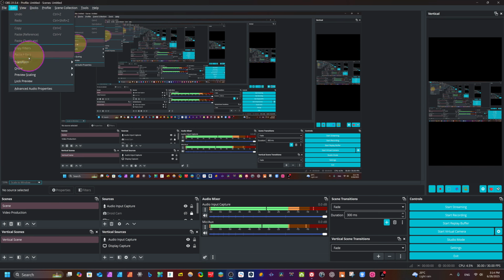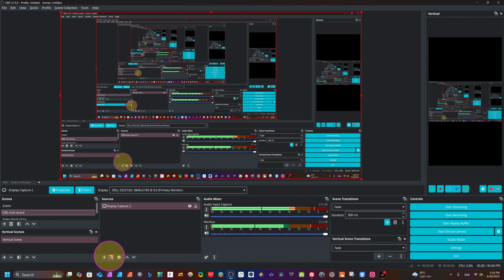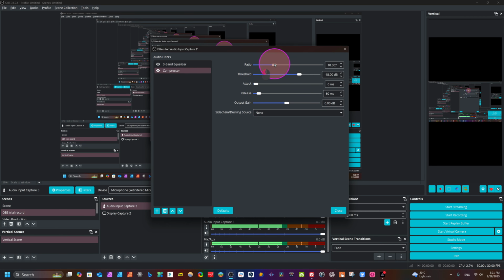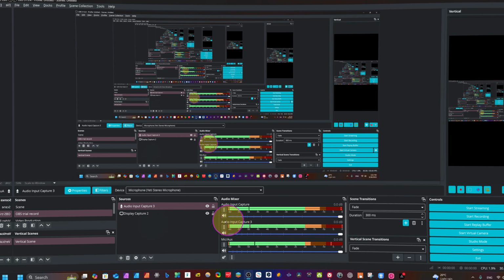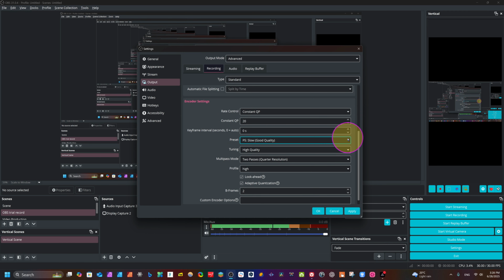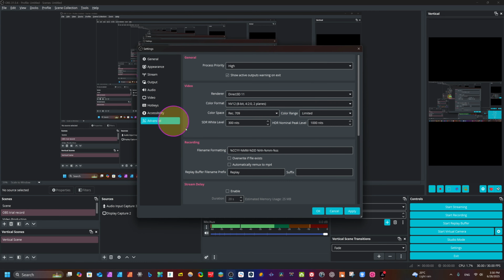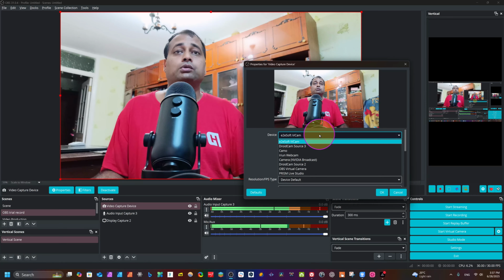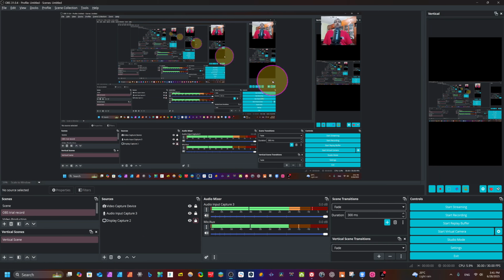UPDATED OBS Studio 31.0.4 Tutorial – Full Crash Course 🎥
🎬 Welcome to the Ultimate OBS Studio 31.0.4 Crash Course!
In this updated tutorial, we’ll walk you through everything you need to know about the latest OBS Studio 31.0.4 version. Whether you're new to OBS or just looking to catch up on the newest features and improvements, this video has you covered!

✅ What's Included:

New Features in 31.0.4

Best Settings for Recording & Streaming

How to Set Up Scenes & Sources

Audio Configuration Tips

Performance Optimization

📌 Perfect for beginners, streamers, and content creators who want to master OBS fast.